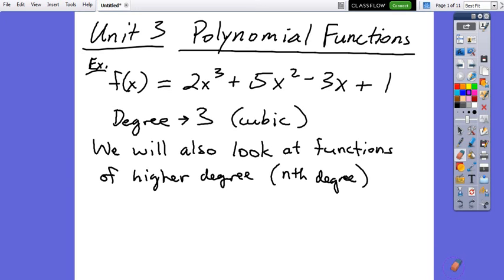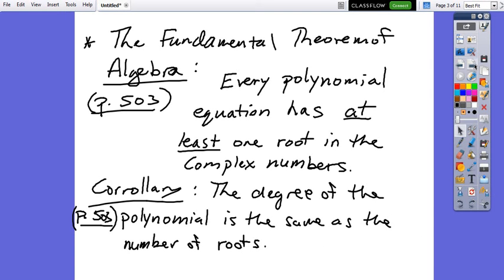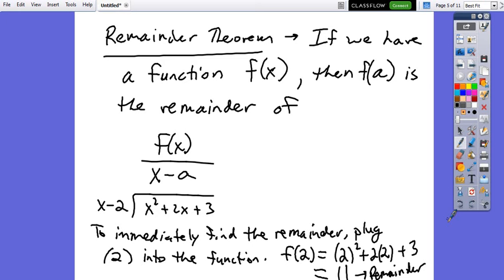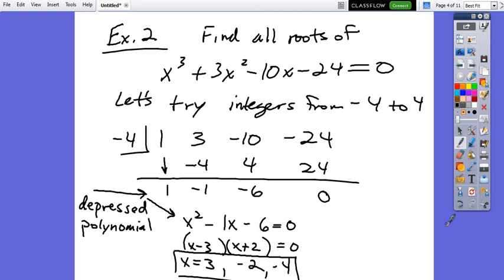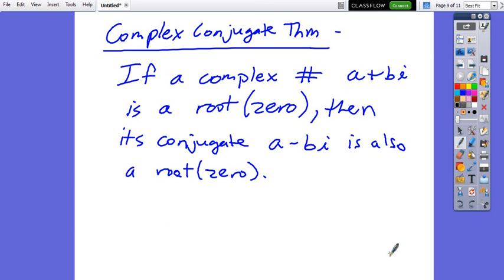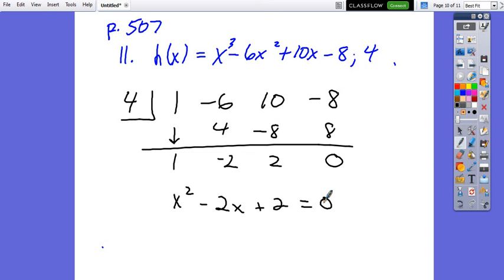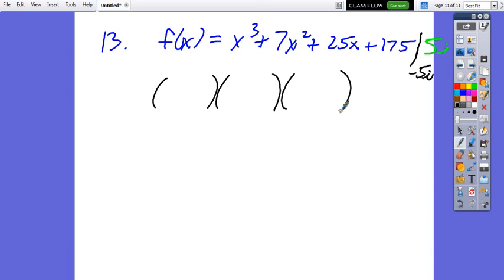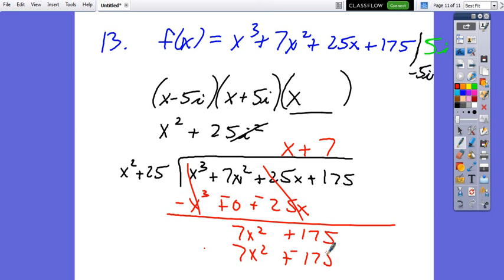Roots and Zeros of Polynomial Equations and Functions